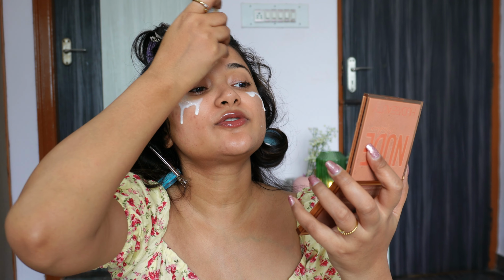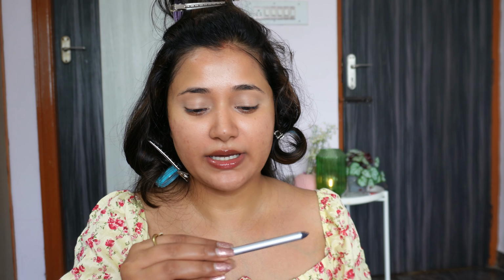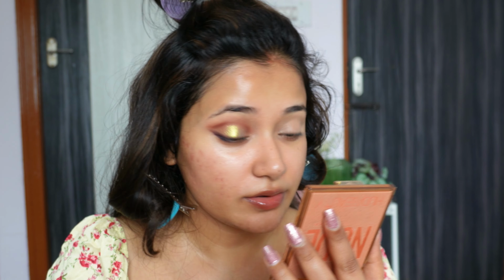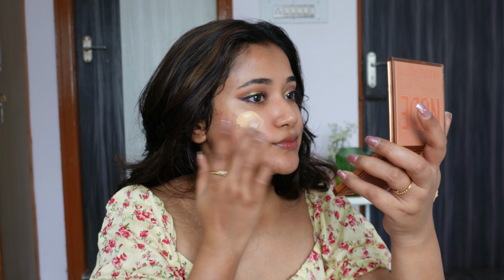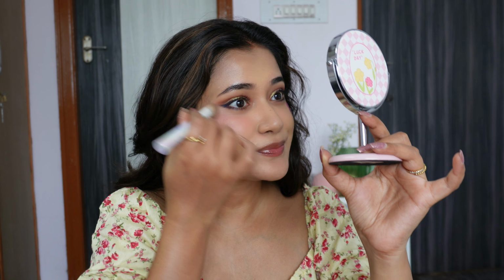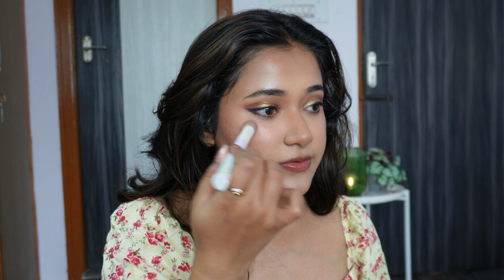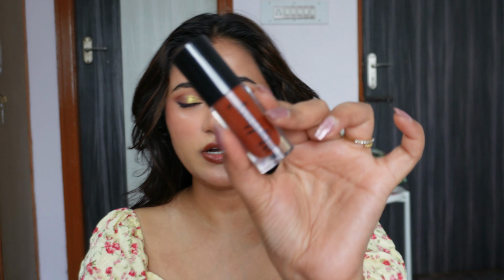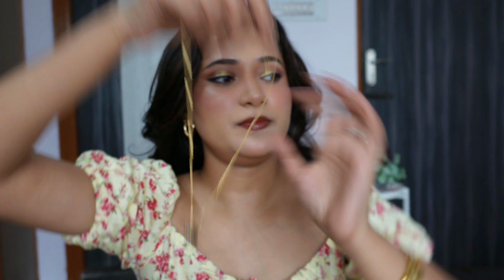Soft Girl Glam GRWM for Dinner date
1. Wishcare Vitamin C Pure Glow Face Sunscreen SPF 50 PA

2. Essence Cute As Shell Face Glow Booster

3. L.N Pro Kajal Eye Liner for Women with Creamy Texture, Stable Formula & Rich in Pigmentation, Long Lasting, Smudge Proof Water-Resistant Kajal For Girls, 1.7 Gram (Pack of 1) № 104

4. Quartz superfoiled vol. 2 duochrome eye palette

5. Lash Drama 1-4-All Mascara- 01 Black

6. The Brow Glue Instant Long-Hold Eyebrow Styler

7. PAC Studio HD Liquid Foundation - 2.1

9. Instant Age Rewind Eraser Dark Circles Treatment Concealer

10. 9 to 5 Powerplay Velvet Creme Highlighter

11. Huda Beauty Glowish Soft Radiance Bronzing Powder Mini - 04 Deep Tan

12. Y2K Baby Cherry Bake Loose Powder & Puff

13. Positive Light Silky Touch Highlighter â ¢ Exhilarate - Rare Beauty

14. All Nighter Setting Spray

15. MARS Edge Of Desire Lip Liner - 02 Deep Dawn

16. MyHues HyGlow Lip Elixir

Let's chat on Instagram. You can add me here:   / akriti_ranjan

Copyright:- Everything in this video was created by me (Akriti Ranjan) unless otherwise stated